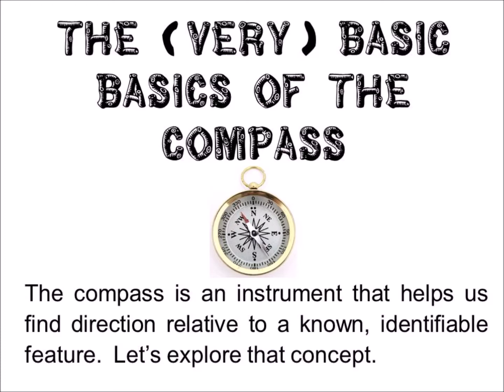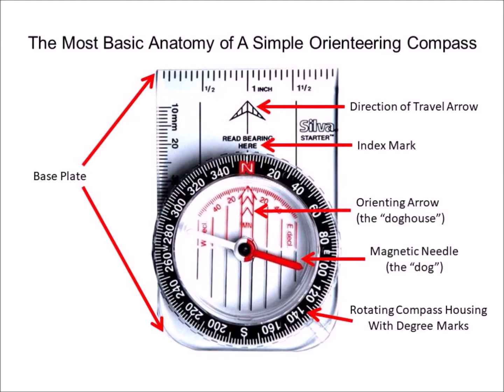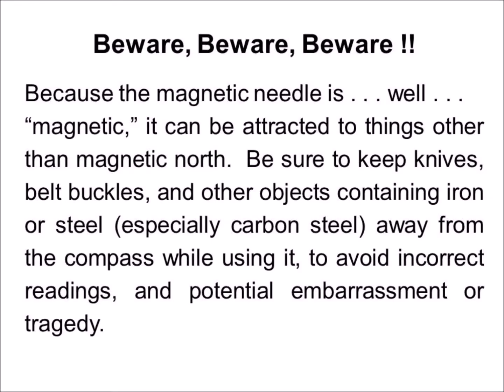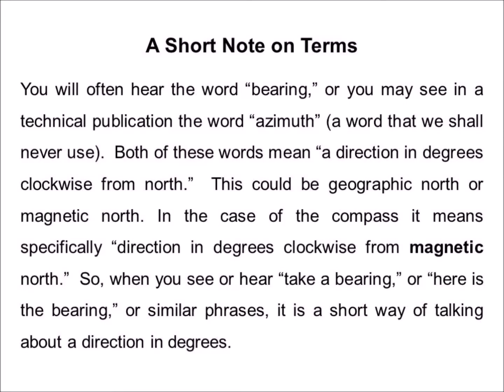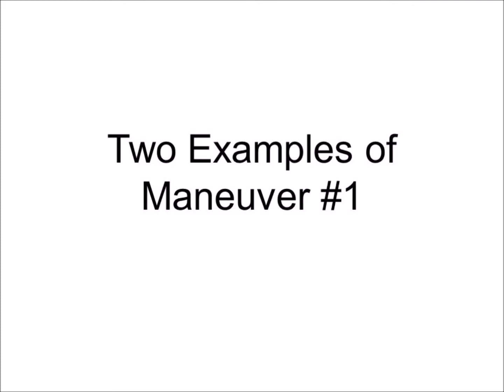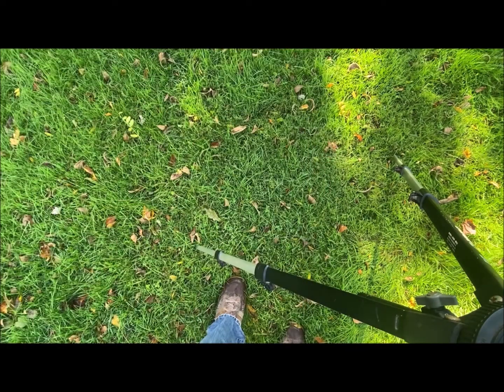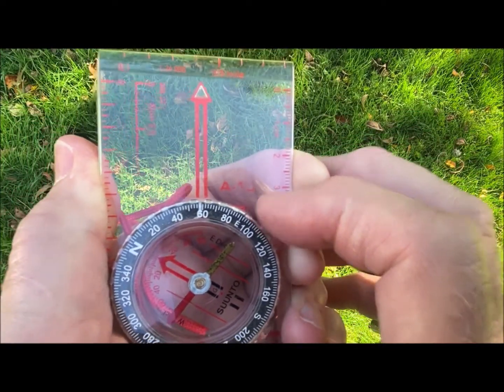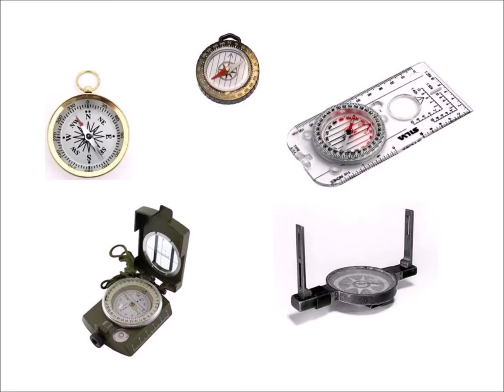Map & Compass: Part 2: The Basics of the Compass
What is a compass, what are the "parts," what are the fundamentals of how it works and how to use it, what are some tips and cautions?